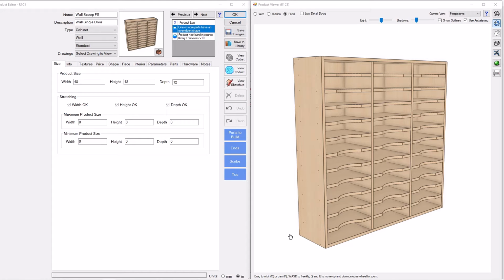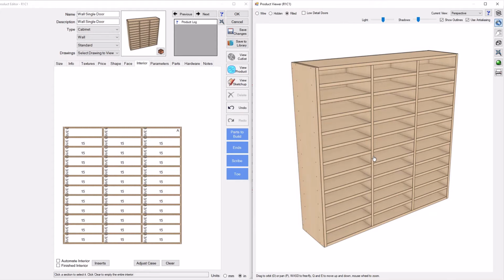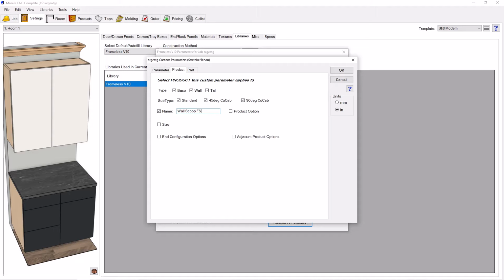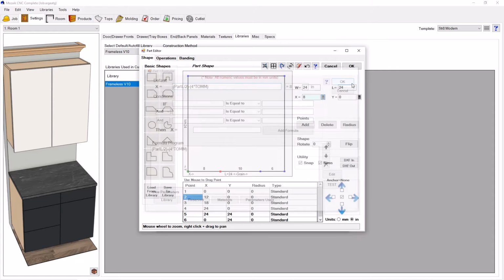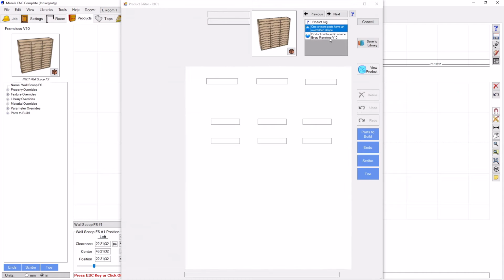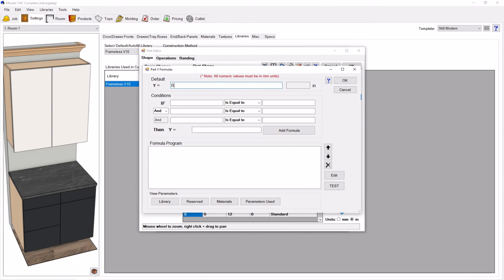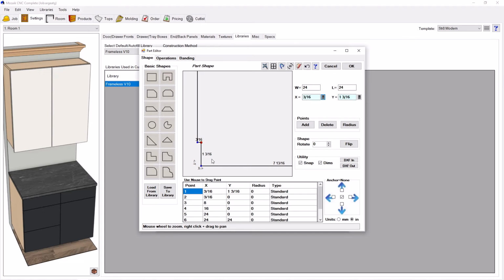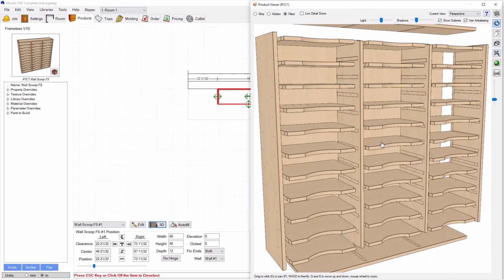QUICK, CUSTOM PARAMETERS in Mozaik Software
How to use quick, custom parameters to modify one-off cabinets in Mozaik software.

Frost CNC offers CNC and software training worldwide across a number of platforms including Mozaik and VCarve Pro.  Let me help you take your business to the next level by mastering your software.